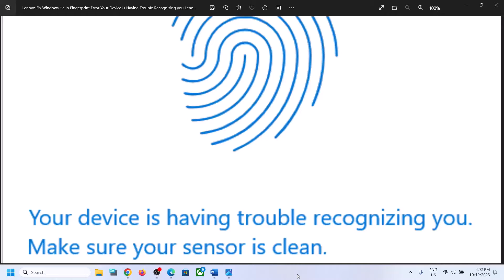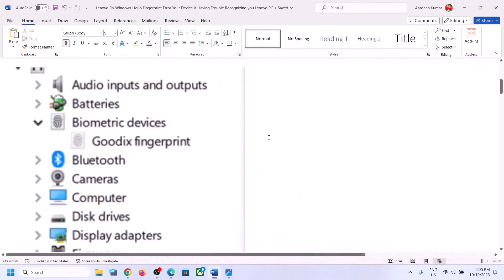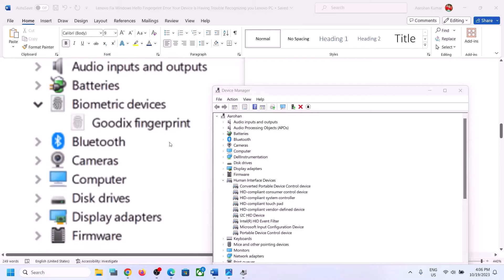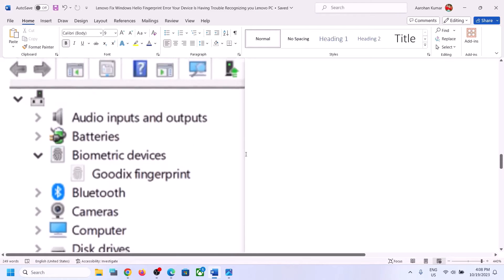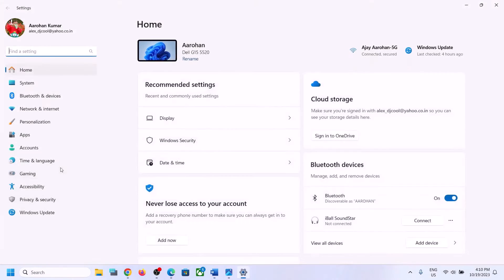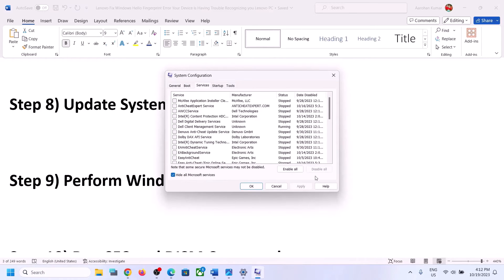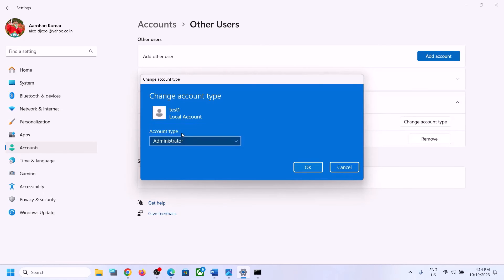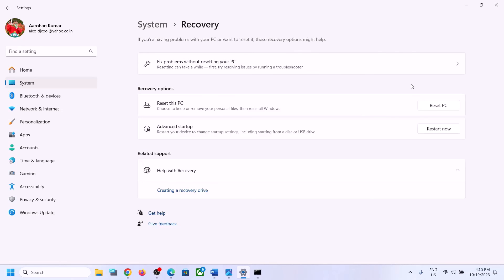Lenovo: Fix Windows Hello Fingerprint Error Your Device Is Having Trouble Recognizing You Lenovo PC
Lenovo Laptop: Fix Windows Hello Fingerprint Error Your Device Is Having Trouble Recognizing you, try again
Step 1) Check power management settings
Right click your fingerprint reader device and choose Properties, go to the Power Management tab and uncheck Allow the computer to turn off this device to save power.
Lenovo Fingerprint, Synaptics , Goodix
Step 2) Restart Credential Manager service
Step 3) Disable and enable your fingerprint reader
Make a right click on Fingerprint device and click on disable device and then again make right click on click on Enable device.
Step 4) Roll back the fingerprint sensor driver
Make a right click on Fingerprint device and select Properties, go to the driver tab and click on Roll back driver.
Step 5) Uninstall Fingerprint (Lenovo Fingerprint Manager Pro, Synaptics Fingerprint Driver, Goodix fingerprint) from device manager as well as apps and features. and then Download latest drivers for your fingerprint reader from system manufacturer’s website.
Open Device manager, make a right click on Fingerprint device and select Properties, go to the driver tab and click on uninstall.
Also uninstall Fingerprint driver from Apps and Features .
Restart your PC
Step 6) Remove and recreate your Windows Hello Fingerprint
Step 7) Remove and recreate your Windows Hello PIN
Step 9) Perform Windows Clean Boot
Step 10) Run SFC and DISM Command
sfc /scannow
dism /online /cleanup-image /restorehealth
Step 11) Create a new local account
Step 12) Reset PC - Create a backup before reset as this will result in data and app lost